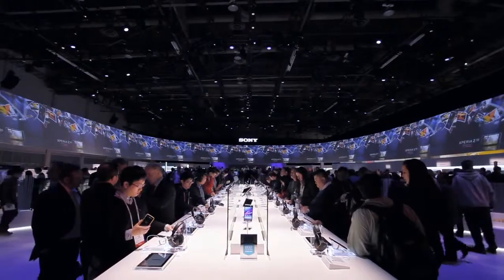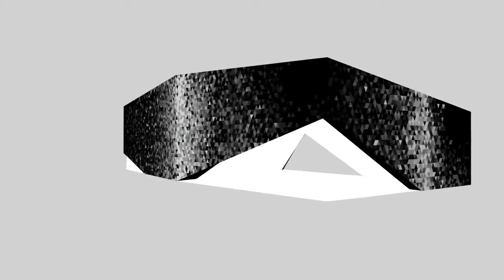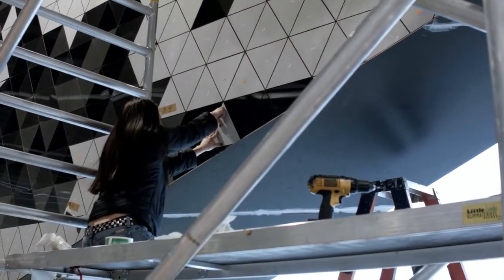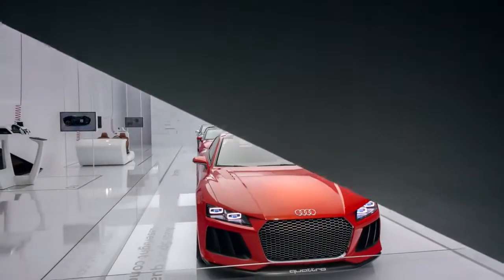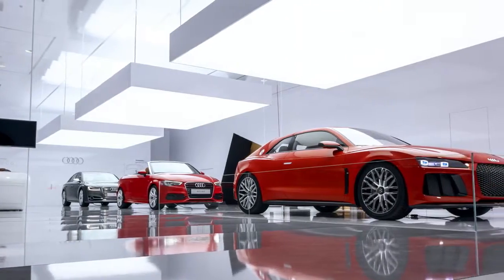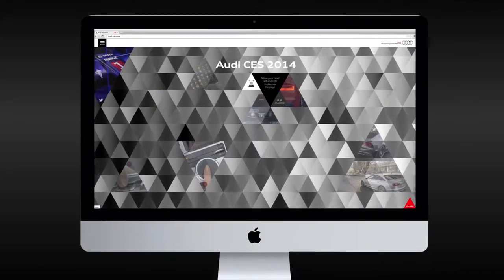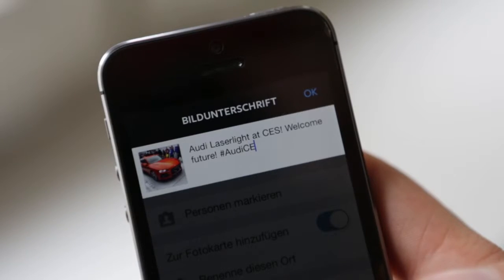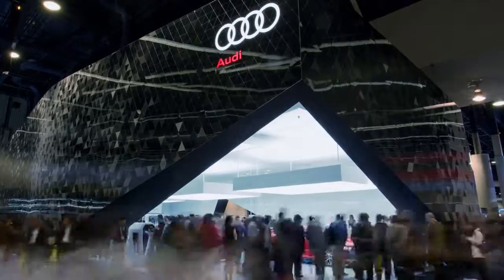Audi Secret Lab – CES Las Vegas 2014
3D Lenticular is never used before as an exhibition fair stand. Audi exhibition fair is the most biggest 3D Lenticular project in the world.